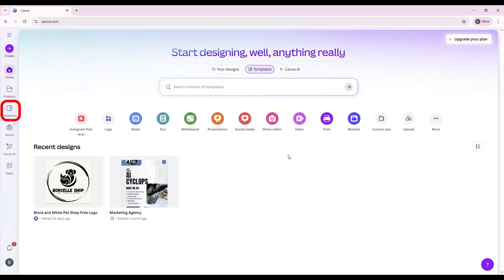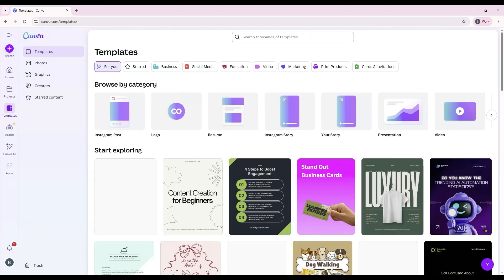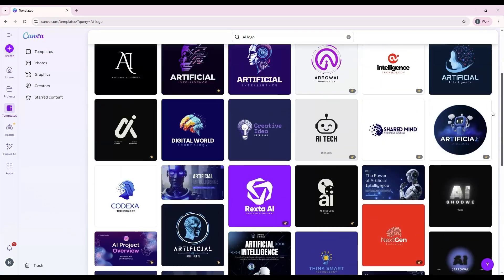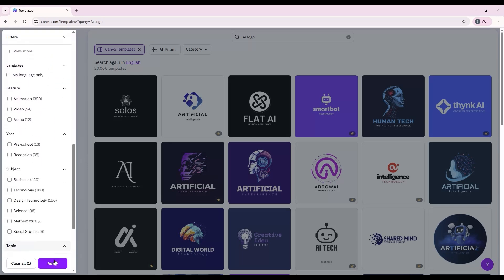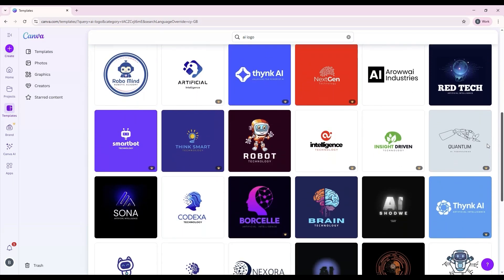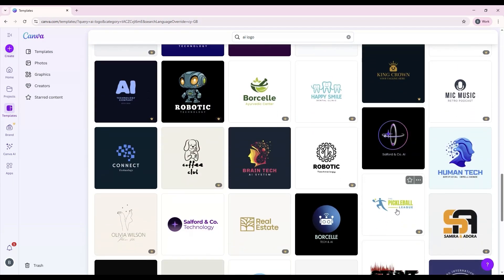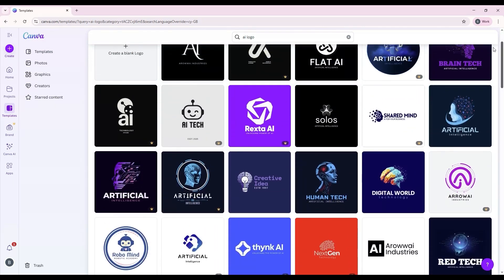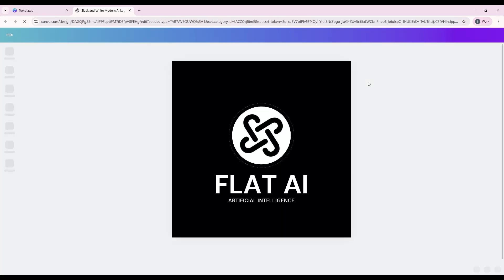3. Canva Templates Walkthrough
Working with Templates (Logo Example):
Discover Canva’s vast template library and learn how to use it to create professional designs quickly. Follow along as we search for and customise a logo template while exploring filters, keywords, and design guides.

🎨 Taught by AI Cyclops — helping you thrive in the AI era.